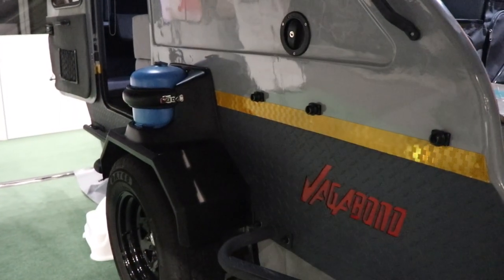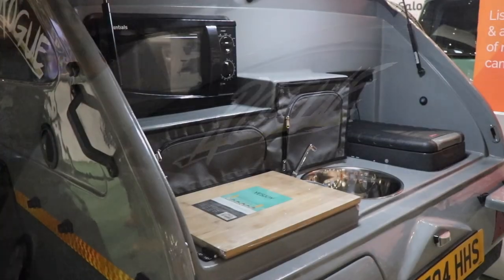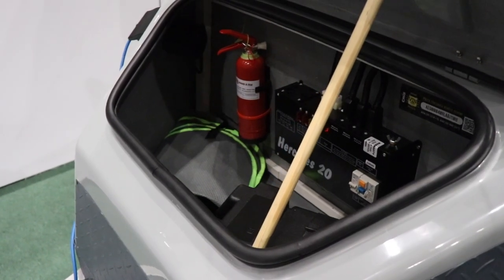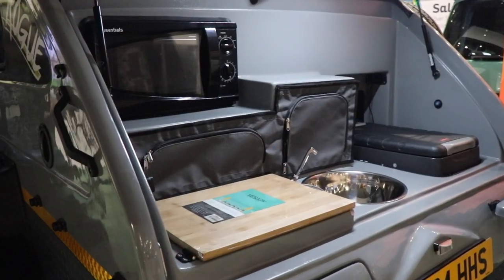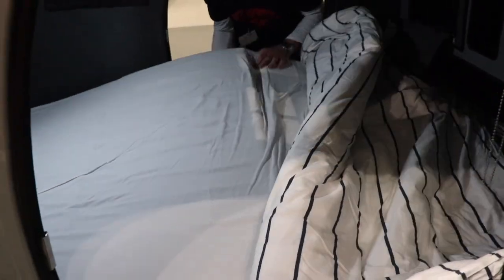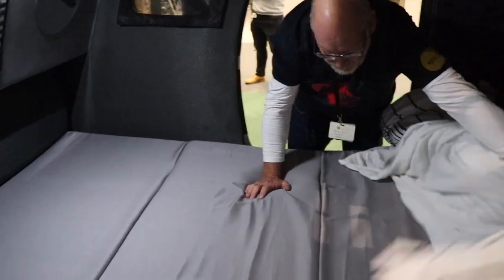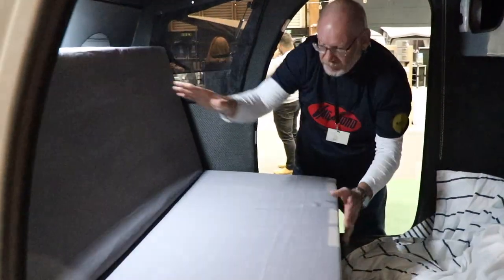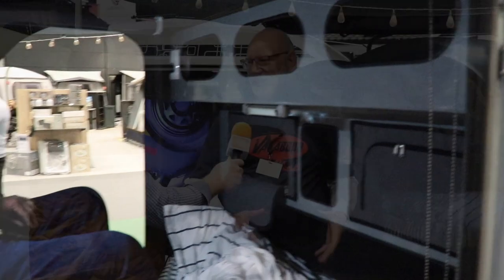Tour the new Rogue teardrop caravan from Vagabond | The Caravan, Motorhome and Holiday Show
One of our favourite parts of industry shows is seeing new and innovative products and brands being launched. Vagabond is exactly that, bringing their teardrop caravans to the UK for the first time from Durban, South Africa.

The Rogue caravan is a lightweight, adventure trailer caravan, and Arnie kindly took the time to give us a tour at the Caravan, Motorhome and Holiday Show 2023.

Weighing just 550kg, the Vagabond Rogue is packed with features and optional add-ons, including a fantastic ballerina-style awning that expands the living space. The double bed folds to make a sofa and the rear kitchen is well-equipped with a sink, hob, fridge and plenty of storage space.

Have you got a question about motorhomes, travel or the leisure industry? Ask the motorhome nerd himself and hear the answer to your questions on an upcoming podcast!